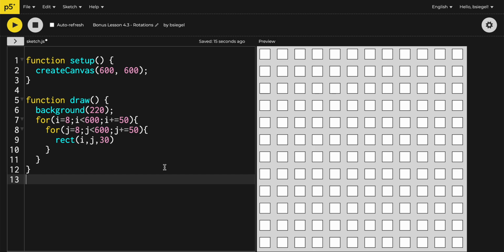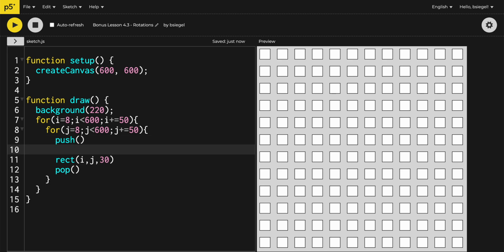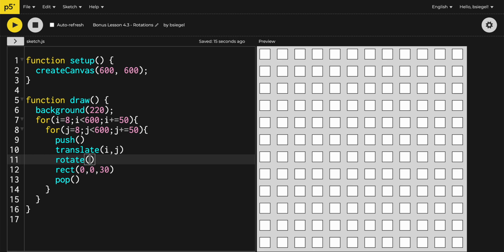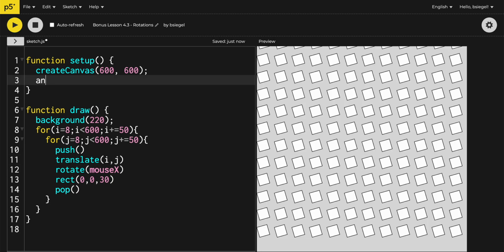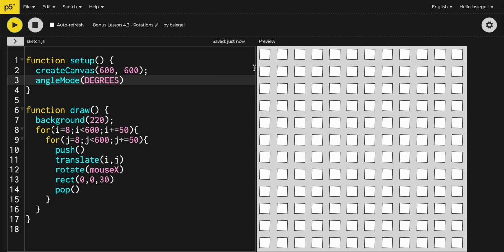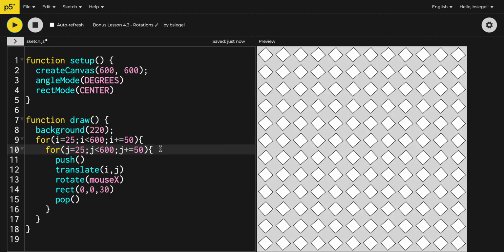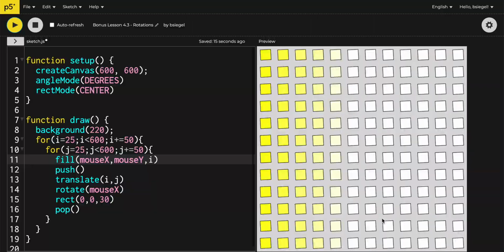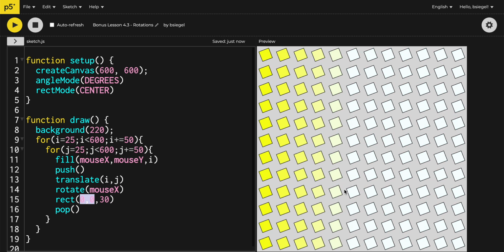Lesson 4.4 - Loops and Rotations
Sometimes I think... wow, wouldn't it be cool if my shapes ROTATED. I really do. This is a video for those of you who are like me and loves them a rotating shape in a nested for loop.